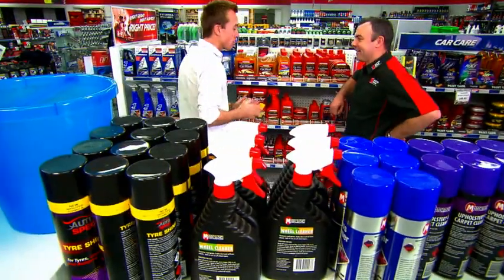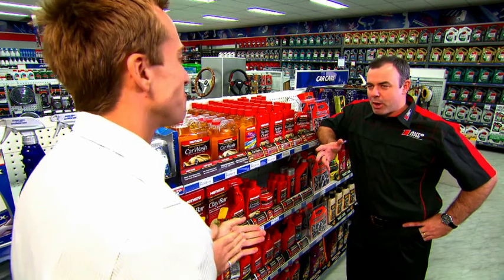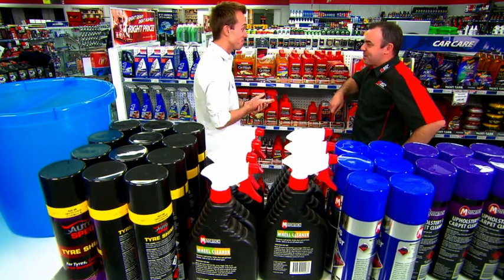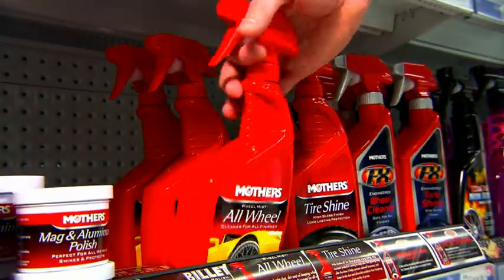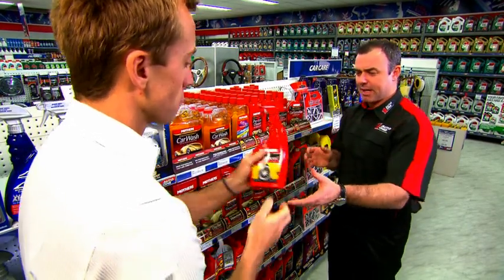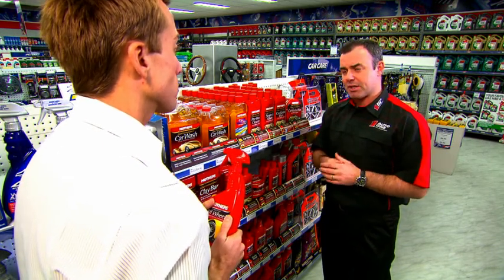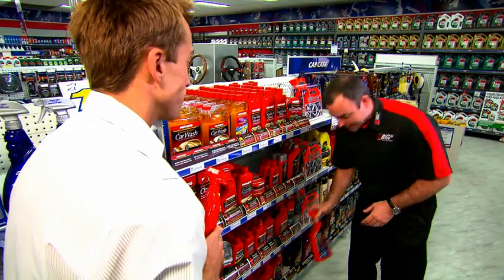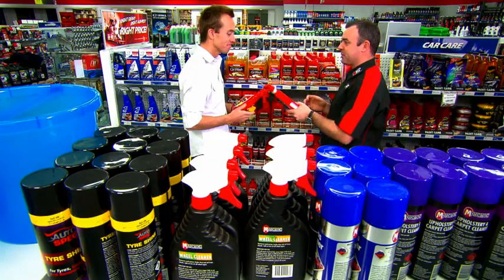Auto One - Wheel cleaner product guide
The guys at Auto One show you the three products that will clean your wheels quickly and keep them in show room condition.